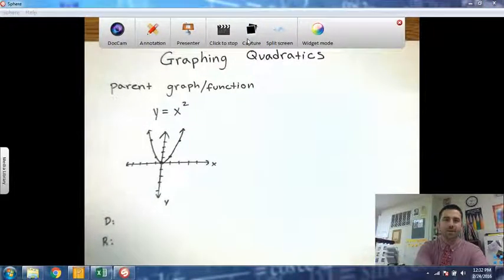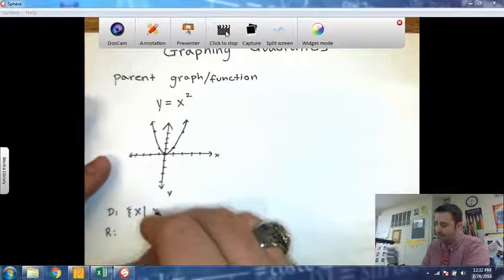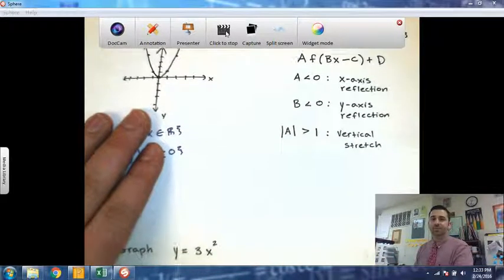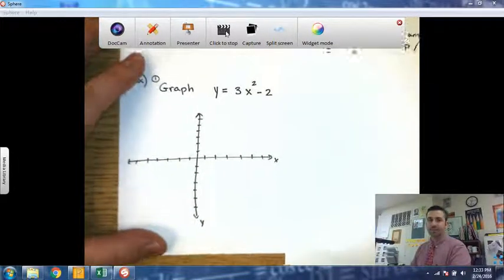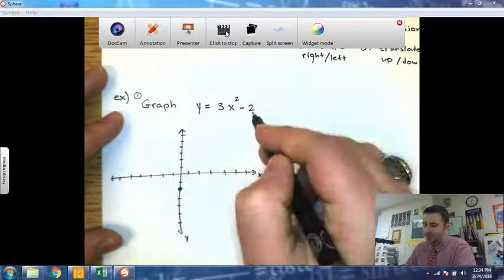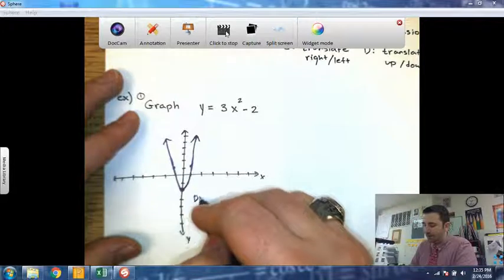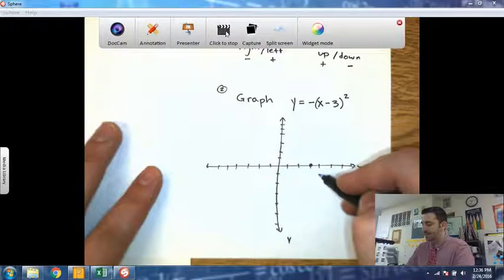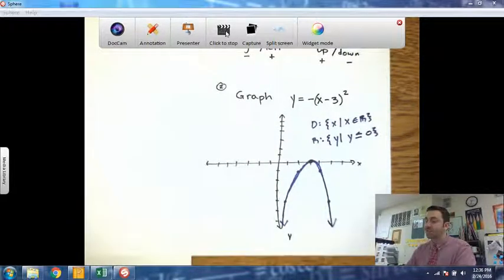Graphing Quadratics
An overview of transformational graphing as it applies to Quadratic functions.